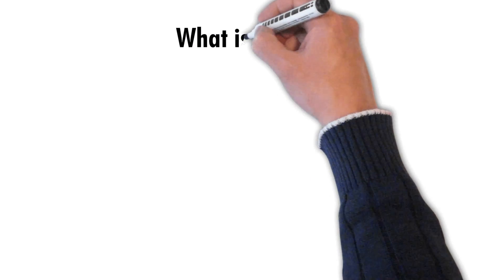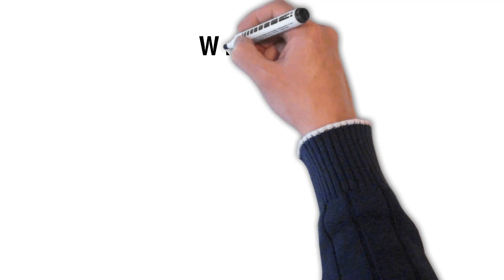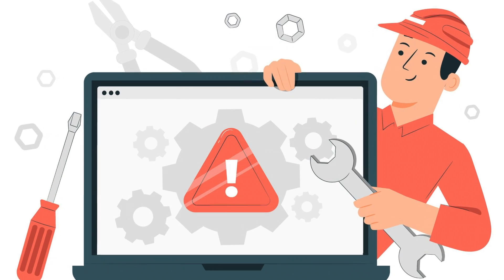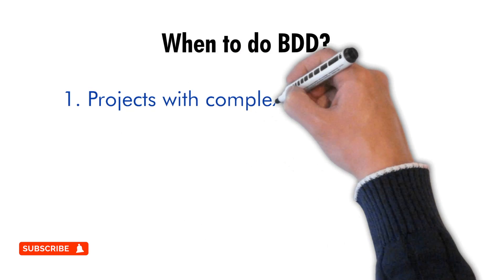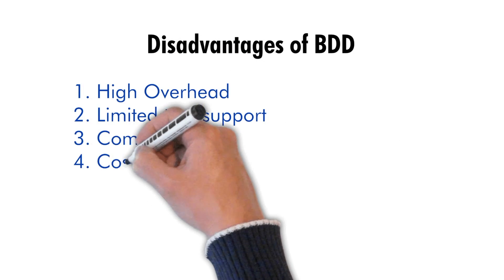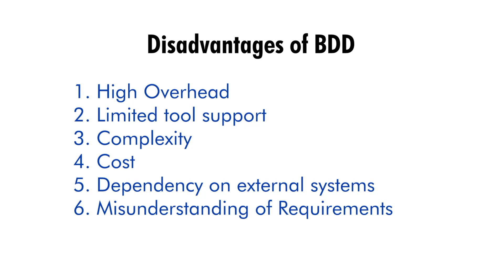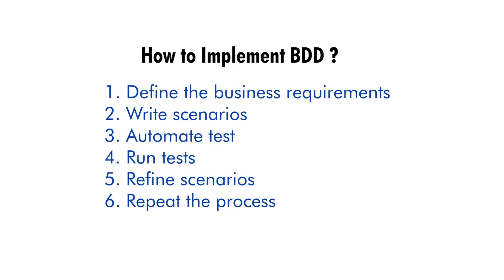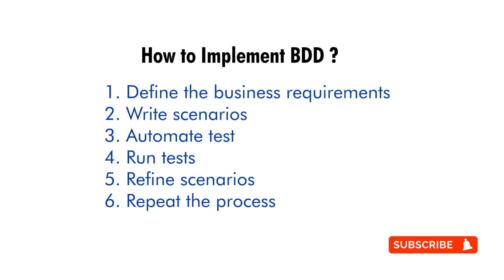BDD Explained: How Behavior-Driven Development Cuts Bug Rates by 50% | AxelBuzz Testing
In this video, we'll explore Behavior-Driven Development (BDD), a software development methodology that emphasises collaboration between developers, QA, and business stakeholders to ensure the software meets the desired business outcomes.

Whether you're a developer, QA, or business stakeholder, this video will provide you with a solid understanding of BDD and how it can help you build better software.